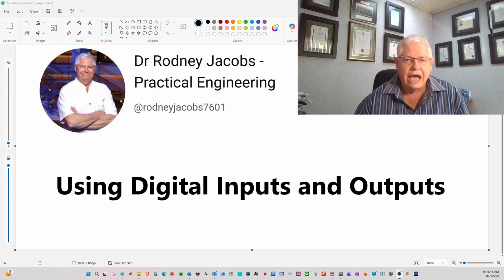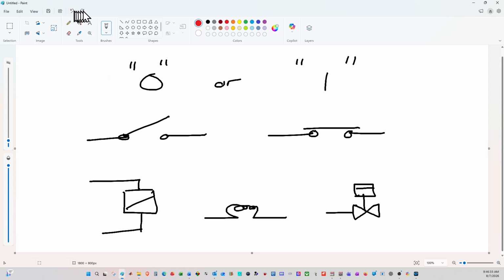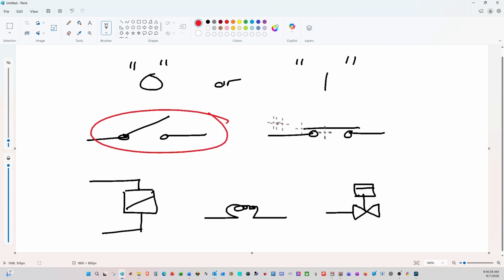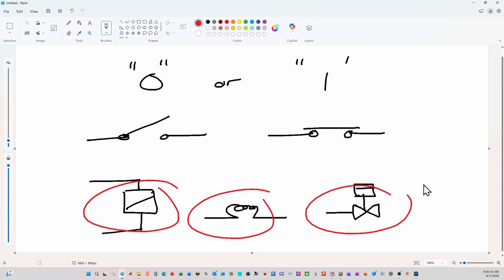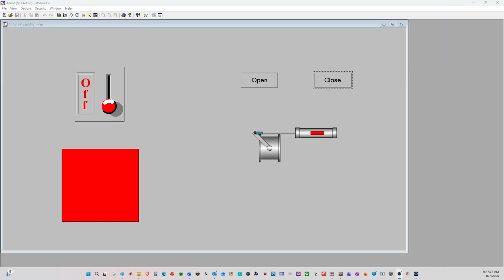Dealing with Digital Signals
Digital signals are simple ON/OFF states used in automation—like a switch, sensor, or push button. They represent binary values (1 or 0) to indicate conditions such as running/stopped or open/closed. Handling them involves wiring inputs to controllers, programming logic to interpret signals, and linking outputs to devices. Clear labeling and testing ensure reliable operation in industrial systems.